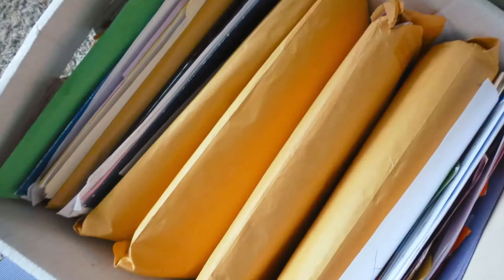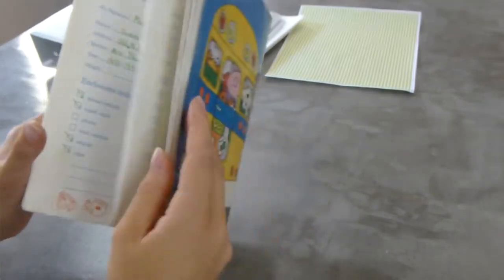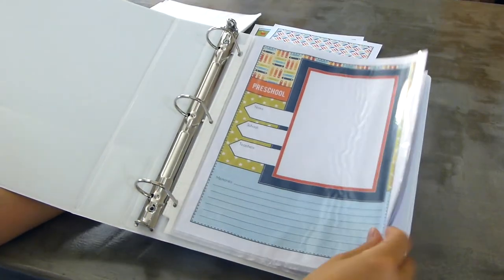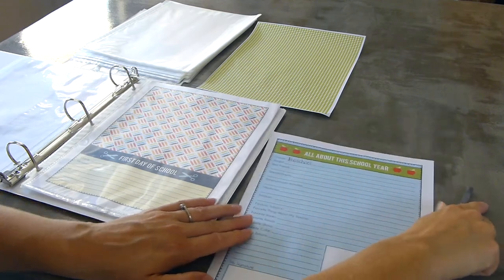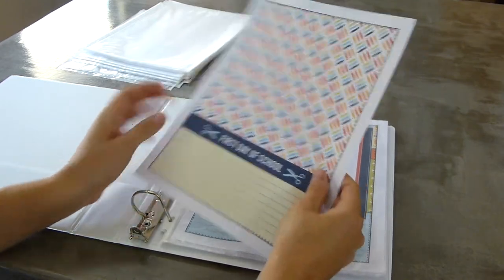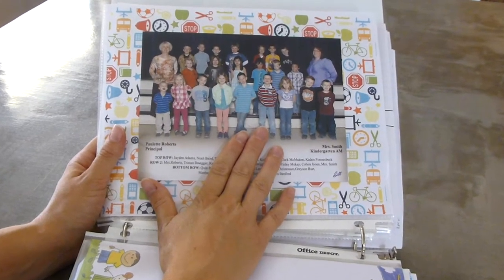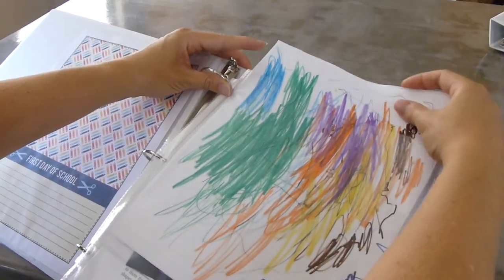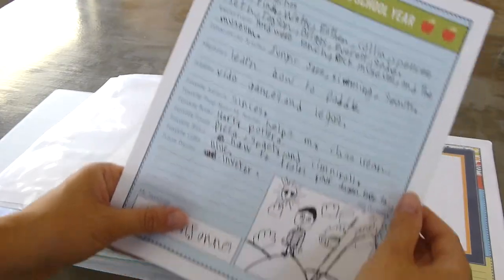How to Make a School Memories Book with Kid's Art & Keepsakes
In this video I will show how to create a simple school memory book using printables from my Etsy shop. I will also walk you through my process of handling children's school papers.

The main topics are:
• My experience with kids' paperwork
• What is included in my school memory book
• How I'm handling my children's school papers

Check out the printables in my Etsy shop or create your own using scrapbook paper. Enjoy!

Preschool-5th Grade Book:

6th-12th Grade Book: